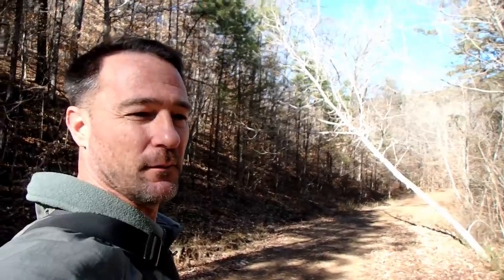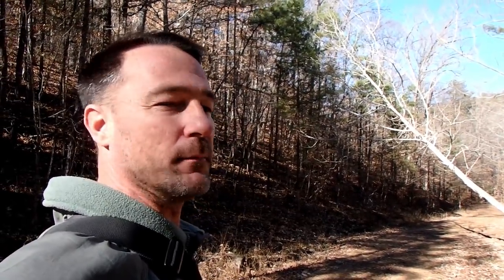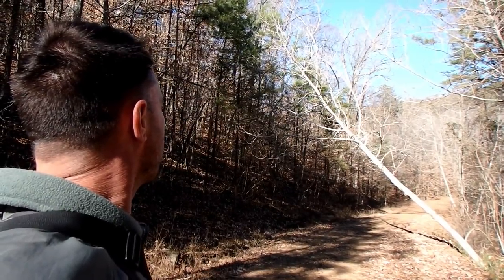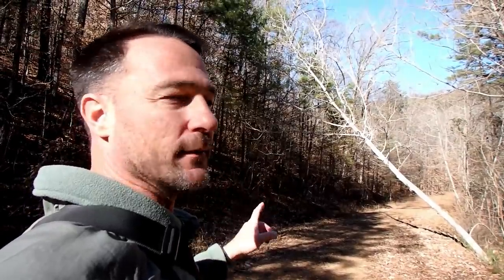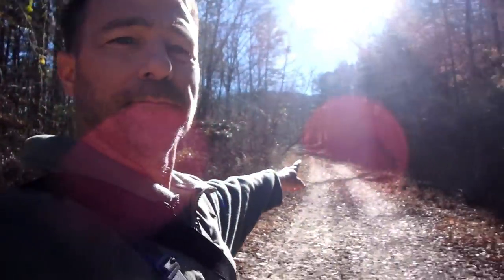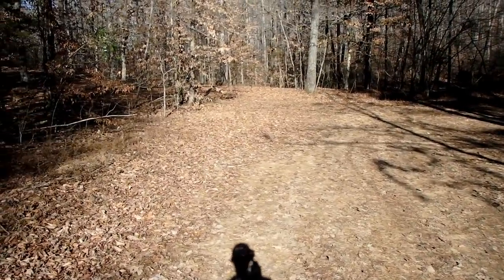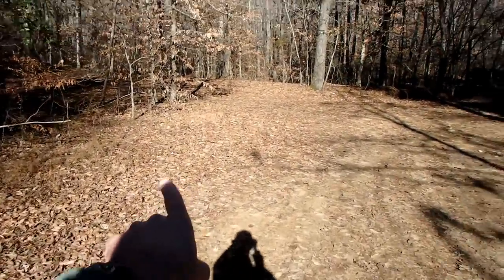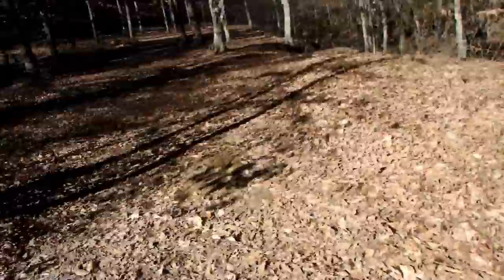Dispersed Camping Ozark National Forest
Dispersed Camping/Boondocking in the Ozark National Forest.  Found a nice little camp site tucked out of the way on forest road 5680.  Did a little bit of tidying up the camp site picking up litter that was left behind by other campers.  I then decided to do some scouting on my mountain bike down forest road 1811, and I was glad I did.  Found another little camp site next to a fast moving creek.  Very peaceful and serene there.

This is the grid for the camping spot I was at.  It had a couple of over the air TV stations.  Two bars of Verizon cell service unboosted.
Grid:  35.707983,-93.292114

This is the grid for the second camping location that was located next to the creek.  It had zero bars of cell service.
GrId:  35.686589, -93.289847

Below are links to items I use on my channel.  If you order through any of my links below, I get a small percentage of your purchase at no extra cost to you.  Thanks for supporting my channel!

Photography/Video Equipment I use:
Canon EOS Rebel T5i
Canon EF-S 55-250mm lens
Canon EF-S 10-18mm lens
DJI Mavic Air
DJI Mavic Air Filters
DJI Phantom 3 Pro
Olympus TG-870 Tough
GoPro Hero 4
GoPro Hero 6
Moultrie M-50 Game Camera

RV Items I use:
weBoost Cell Phone Booster
Wave-3 Gas Catalytic Heater
Grocery Bag Dispenser, Wall Mount

Kayak:
Fisher Kayak

Recovery:
BadLand Winch
Wireless Remote
Snatch Block
Heavy Duty D Rings

I am a participant in the Amazon Services LLC Associates Program, an affiliate advertising program designed to provide a means for my channel to earn fees by linking to Amazon.com and affiliated sites.  I will make a small percentage of your purchase at no cost to you. Thanks for helping out with this channel.